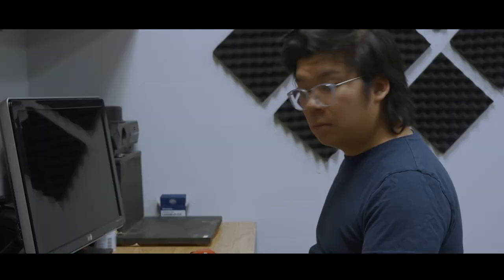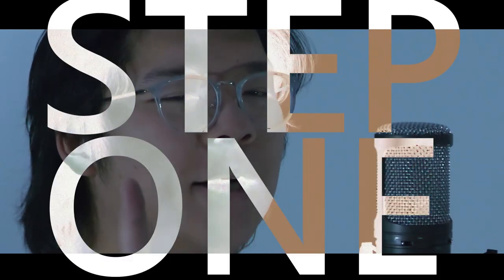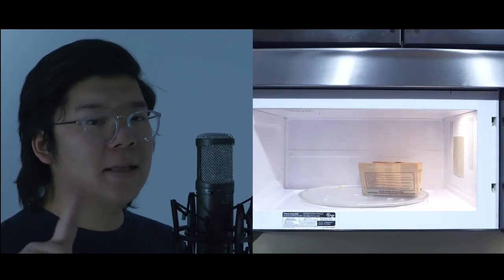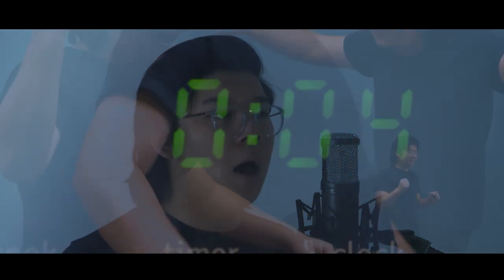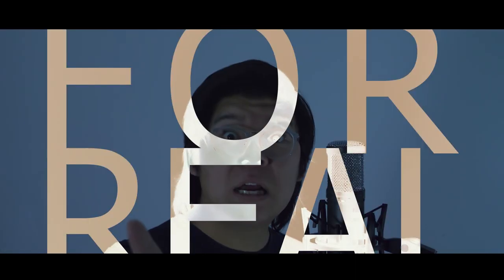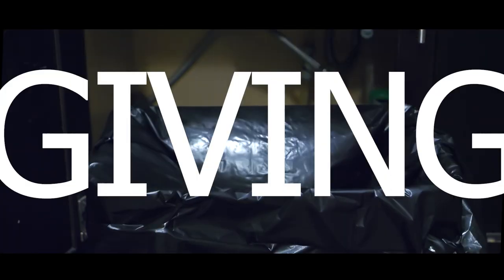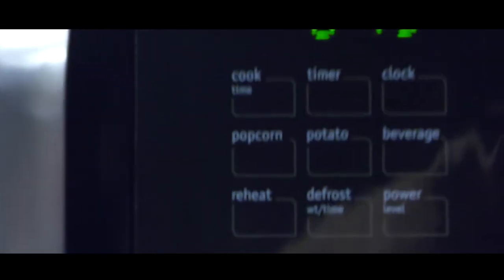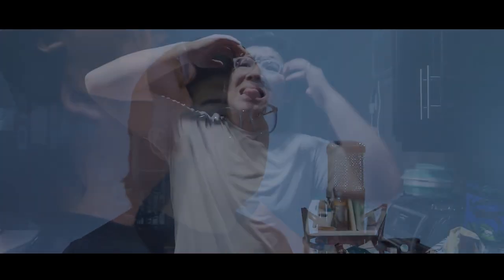Microwave Popcorn - Bo Burnham [MV]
Yes, I know it isn't mine, this was for school. It's unpolished but I ran out of time so whatever.